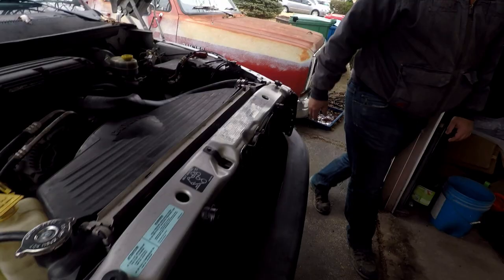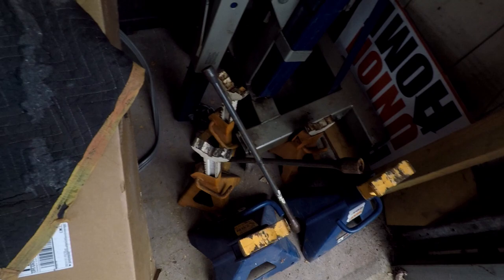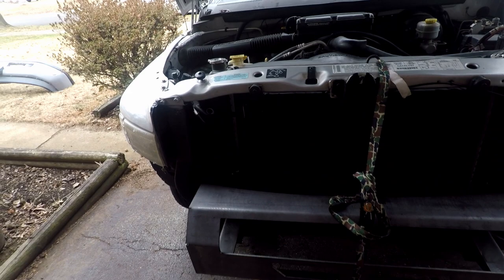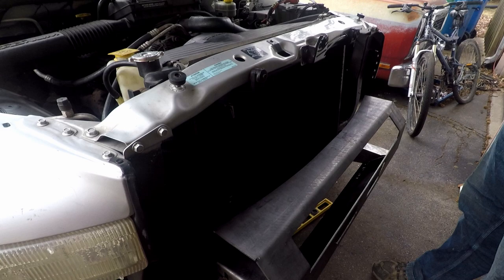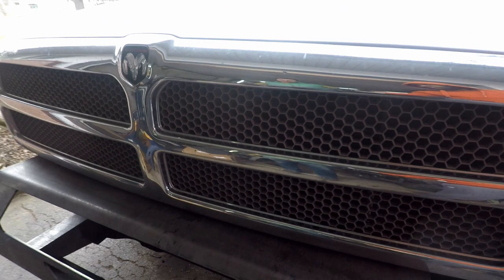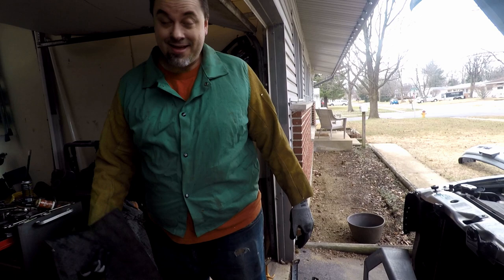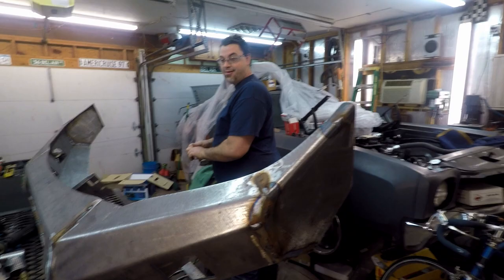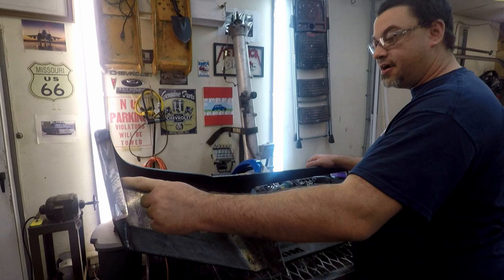Building a move bumper Dodge Ram (part 1)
In this video Jeff and I tackle the move bumpers.